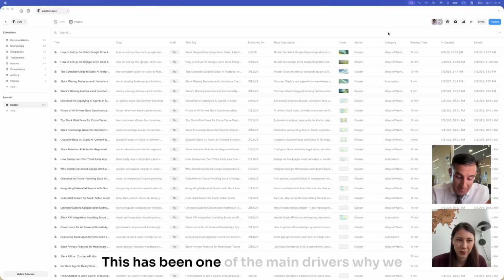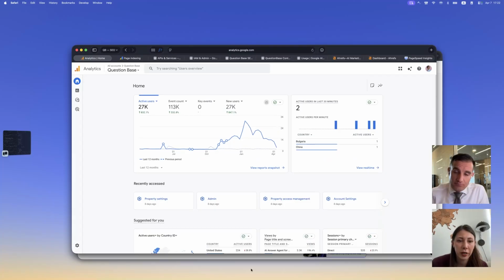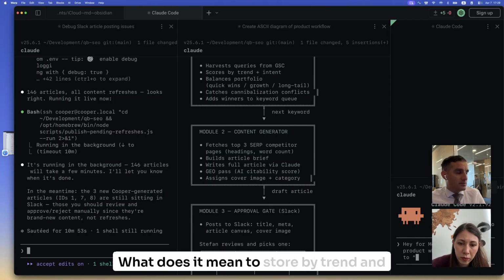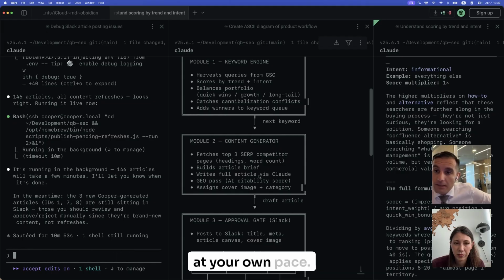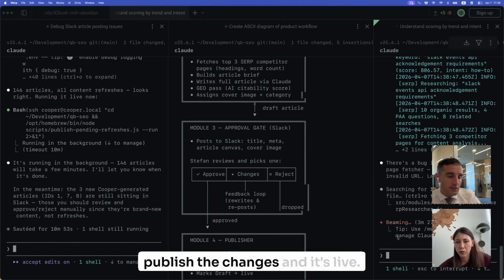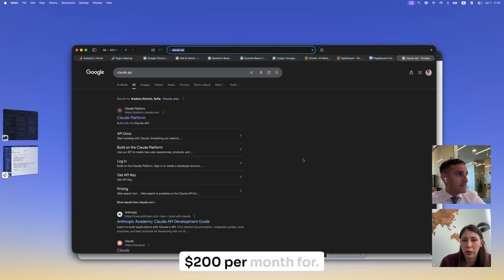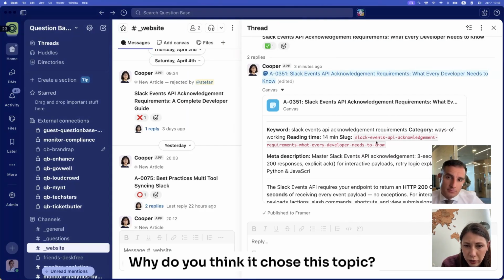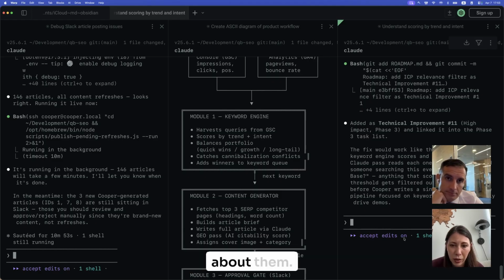We canceled a $200/ month SEO tool and build it for $5/month with claudecode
What happens when founders stop waiting for “the SEO person” and just build the system themselves?

Yana and Stefan break down how they built a custom AI SEO agent that goes beyond content generation—pulling real data, choosing keywords, monitoring performance, and iterating over time.

But it’s not all upside. They unpack where it fails: driving the wrong traffic, missing the actual buyer, and optimizing for the wrong goals. The real value isn’t automation—it’s using AI as a thinking partner to challenge decisions and improve the system.

They also get into cost (under $5/month vs $200 tools), control, and when building your own solution actually makes sense.

Key topics:

- Building a self-improving SEO agent
- Why traffic doesn’t equal revenue
- AI as a thinking partner, not just a tool
- SaaS vs custom-built systems

Chapter list:

00:00 Introduction to SEO Agents
03:40 Setting Up the SEO Agent
07:07 Understanding the Keyword Engine
12:11 Content Generation and Approval Process
15:58 Performance Monitoring and Adjustments
20:26 Cost Efficiency of the SEO Agent
24:22 Evaluating Content Relevance
28:12 Conclusion and Future Improvements